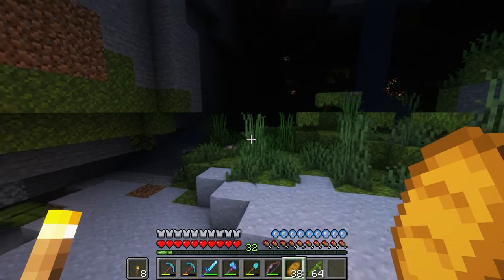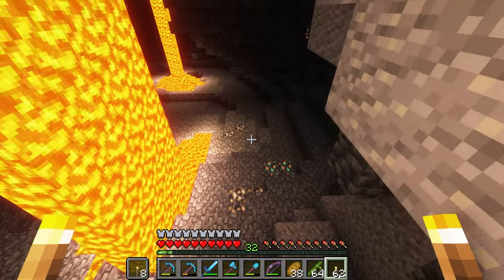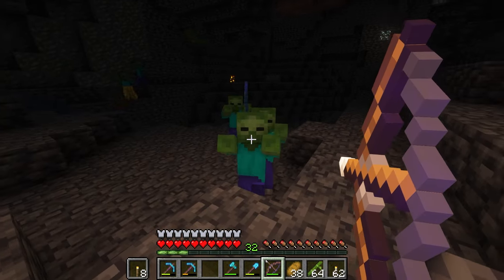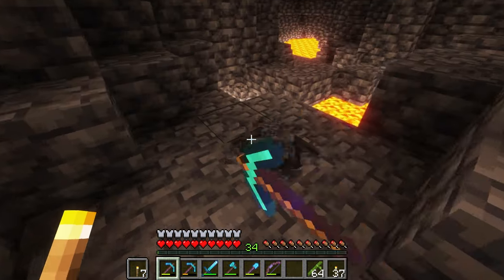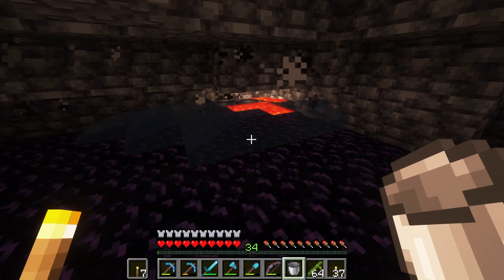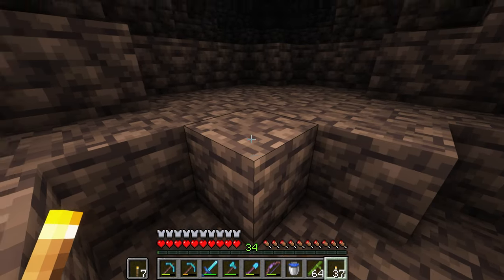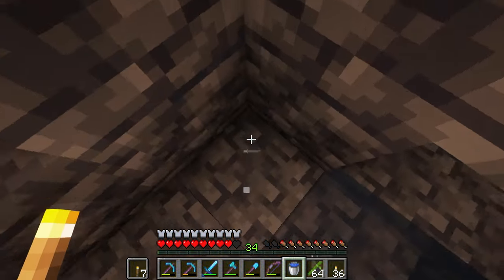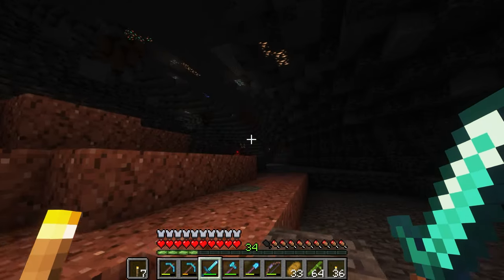CONNECTING TO A BAMBOO FOREST [27] - Back To "Beta" Days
Welcome to "Back To 'Beta' Days," a series in which I focus on the nostalgic elements of Minecraft to develop a chilled out sense to the game. Watch it to fall asleep, feel comforted, binge, or eat. In this episode, I mess up the first 30 minutes and finish the episode off by finding diamonds and establishing nether travel! Please enjoy and relax. :)